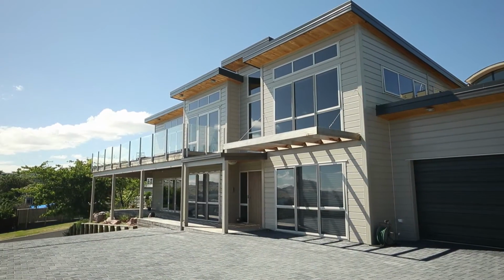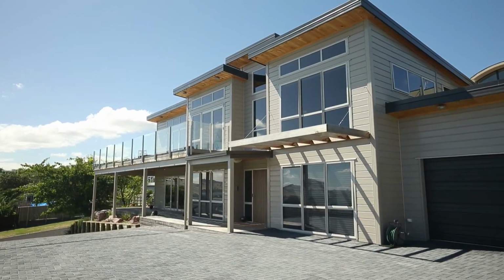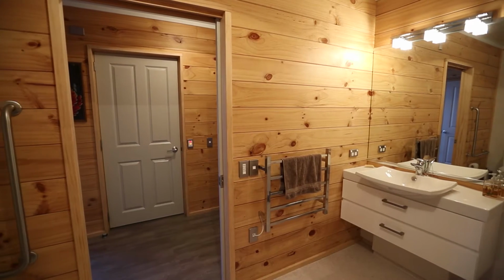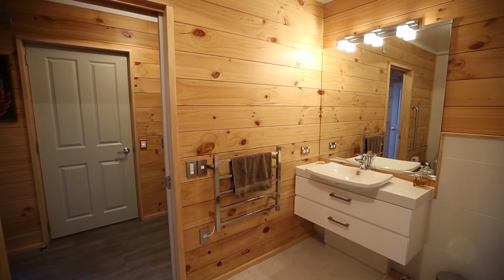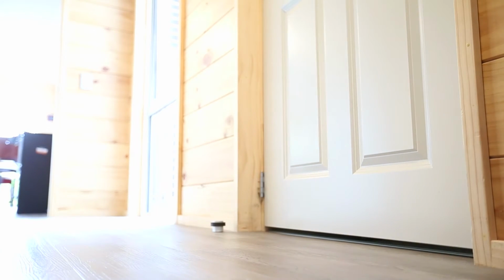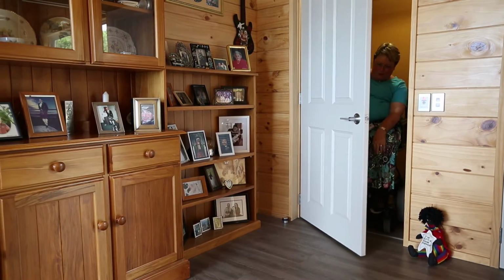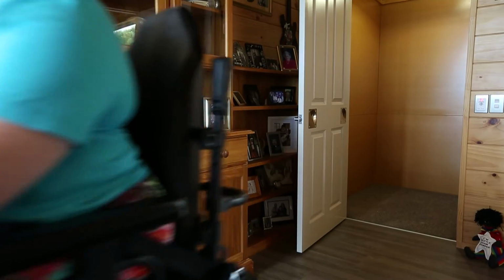Experience Lockwood with Jenny: Choosing a Lockwood plan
Lockwood homeowner Jenny McDonald talks about how she chose a Lockwood plan and the process of working with the Lockwood team to tailor the design in line with her requirements.

Jenny’s home was built by Lockwood Taupo franchisee Peter Richards from a design customised to her needs. This included acoustics highly suited to her role as a music teacher and a lift providing access to both levels as Jenny has to navigate her home in a wheelchair.

to learn more about living in a Lockwood home from Lockwood home owners around New Zealand.

Experience Lockwood - Love What You Live In. Lockwood offers inspired home design and decades of experience you can trust when building a new home.

We build durable, sustainable eco-friendly homes to withstand any extremes, directly tailored to the lifestyle you want.